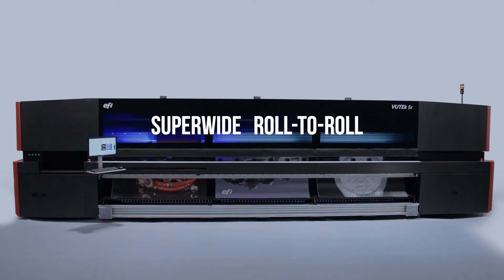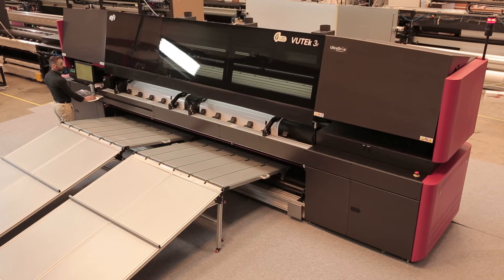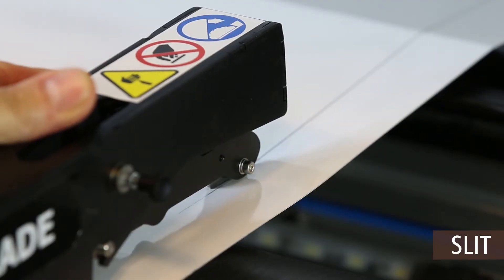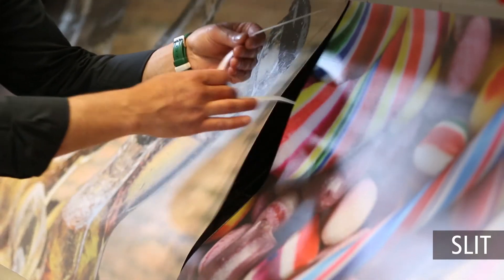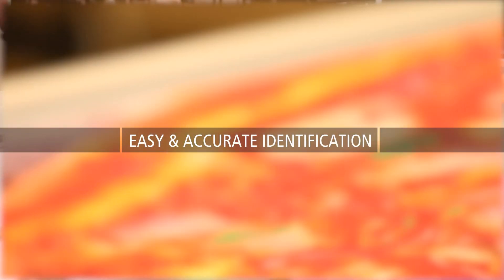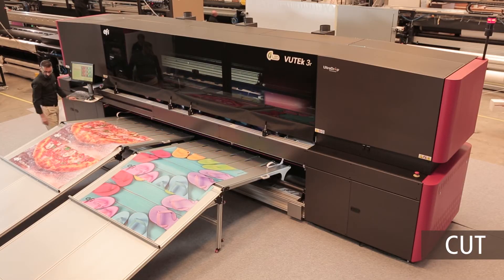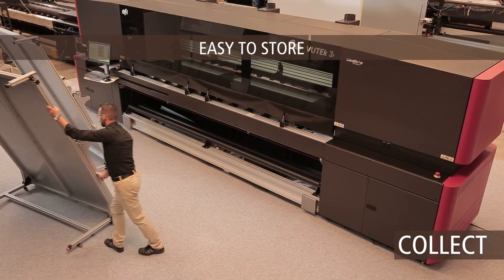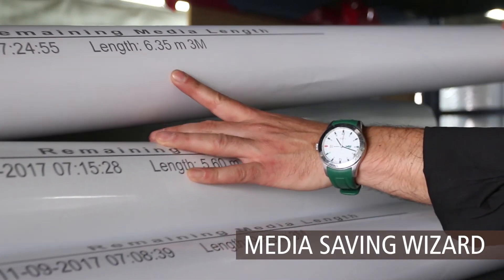Superwide VUTEk 5r/3r printer -Inline Finishing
Our end-to-end inline finishing workflow is the only one of its kind, enabling you to trim or slit, label, cut and collect: on-the-fly.
Our patented workflow replaces dedicated, costly finishing equipment, saves valuable time, prevents finishing errors and increases yield.
Adjustable Y-slitters are easily installed, for trimming off excess margins during printing.